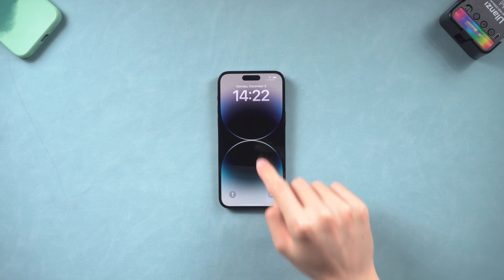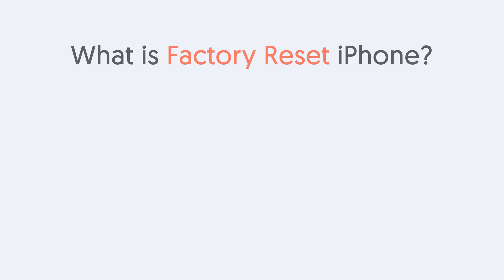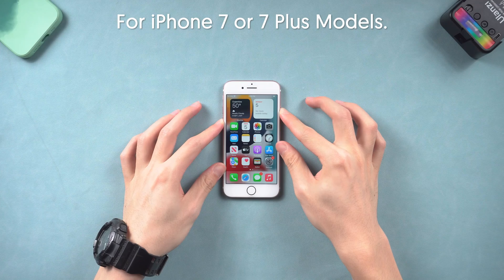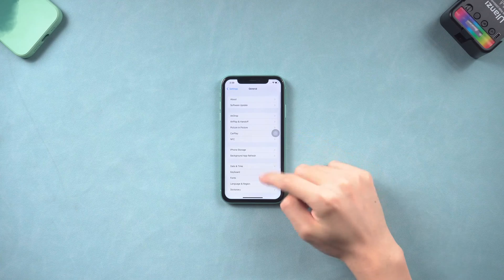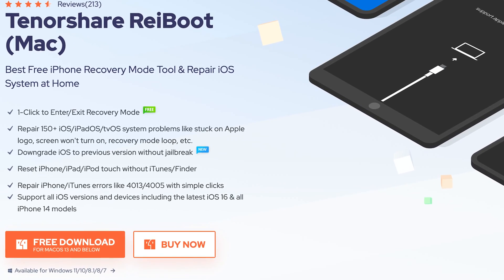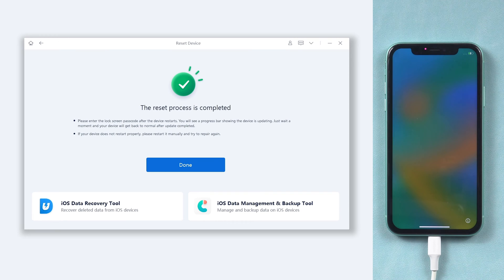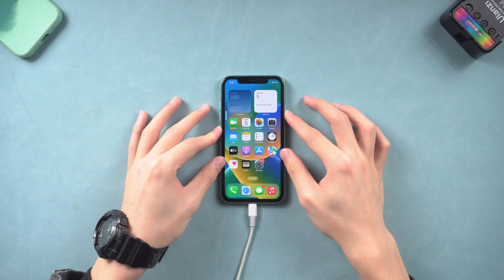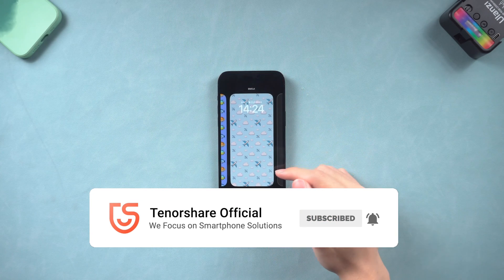How to Hard Reset iPhone - iPhone 6s/7/x/11/12/13/14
Want to hard reset iPhone or factory reset iPhone but don’t know how? Here, I will show you what hard reset or factory reset is, along with how to hard reset iPhone and how to factory reset iPhone.

🧐The steps to hard reset an iPhone can vary slightly depending on the model of iPhone you have. Here are the steps for some common iPhone models:
🍎iPhone X, XS, XR, 11, 12, 13, and 14:
1. Press and hold the Side button and either volume button until the slider appears.
2. Drag the slider to turn off your device.
3. Press and hold the Side button until the Apple logo appears on the screen.
🍎iPhone SE (2nd generation), 8, and earlier:
1. Press and hold the Top or Side button until the slider appears.
2. Drag the slider to turn off your device.
3. Press and hold the Top or Side button until the Apple logo appears on the screen.
After the Apple logo appears, your iPhone will restart. This process may take a few seconds to complete.

🧐To factory reset an iPhone, follow these steps:
1. Open the Settings app.
2. Tap General.
3. Scroll down and tap Reset.
4. Tap Erase All Content and Settings.
5. Enter your passcode if prompted.
6. Tap Erase iPhone.
7. Note that this process will erase all data and settings from your iPhone, so it's important to make sure you have a backup of any important data before proceeding.

Timestamp:
00:00 Intro & Preview
00:21 What is Hard Reset iPhone
00:43 What is Factory Reset iPhone
00:57 Hard Reset iPhone Guide
00:59 Hard Reset iPhone 6s and older models.
01:12 Hard Reset iPhone 7 or 7 Plus Models.
01:24 Hard Reset iPhone 8 and later Models (with face id)
01:44 Factory Reset iPhone in Settings
02:20 Factory Reset iPhone with ReiBoot
03:09 Factory Reset iPhone with ReiBoot Succeed
03:26 Factory Reset iPhone with iTunes or Finder